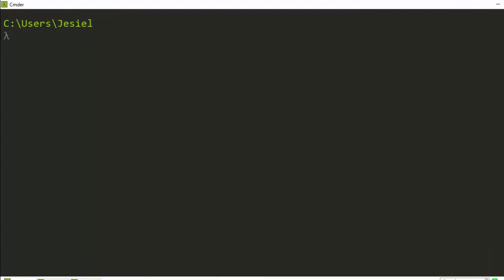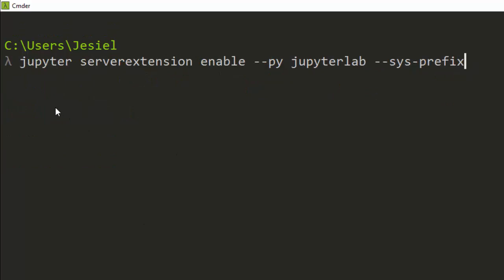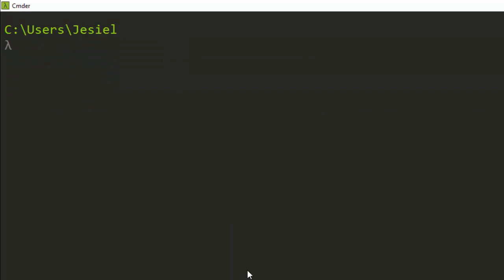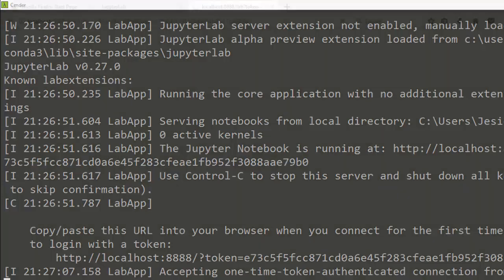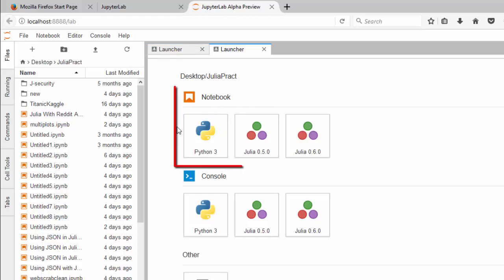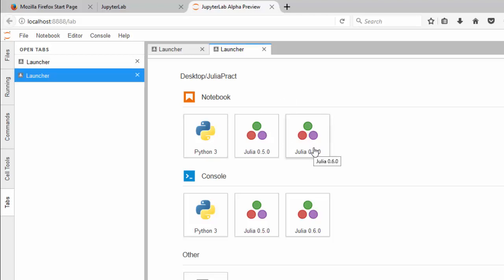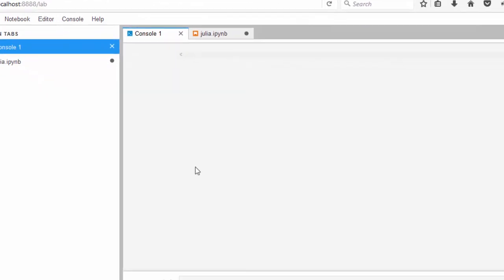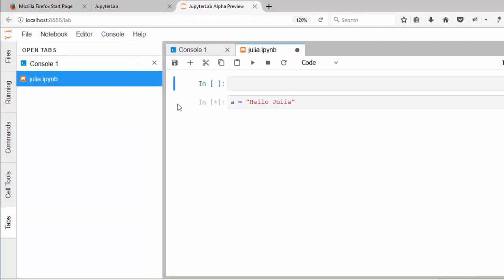How to Install Jupyter Lab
How to Install Jupyter Lab (Alpha Preview) on windows.

In this tutorial  we will be learning how to install the new Jupyterlab(Jupyter Notebook with more features).

Commands.
===Method 1===
pip install jupyterlab
jupyter serverextension enable --py jupyterlab --sys-prefix

===Method 2===
conda install -c conda-forge jupyterlab

To start Jupyter Lab
jupyter lab